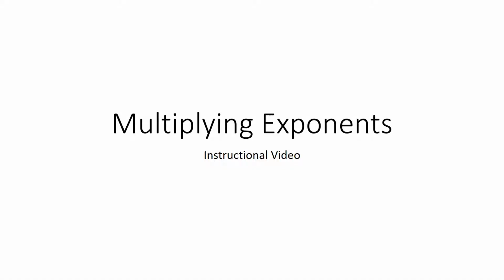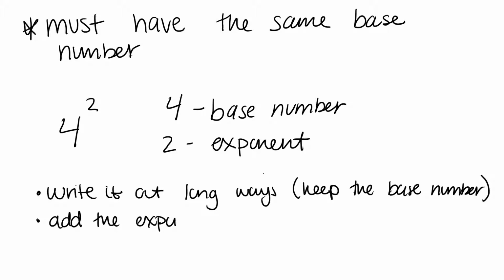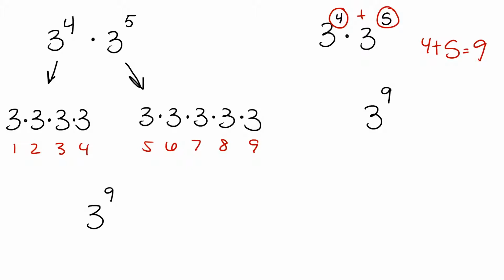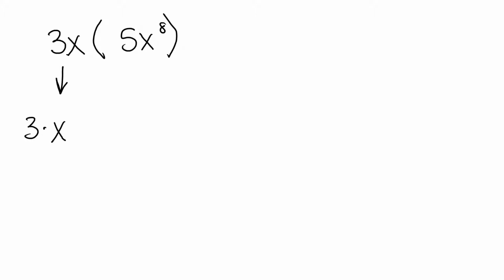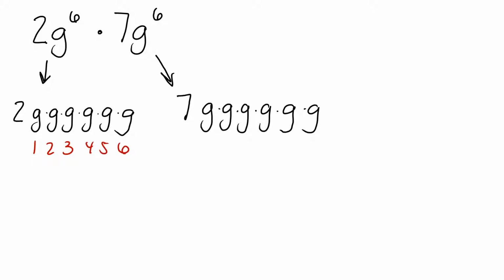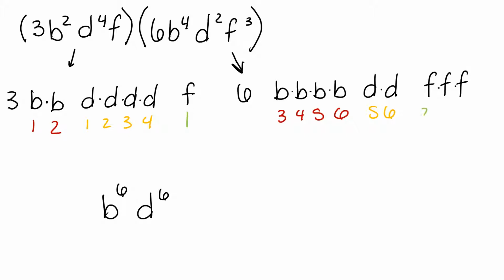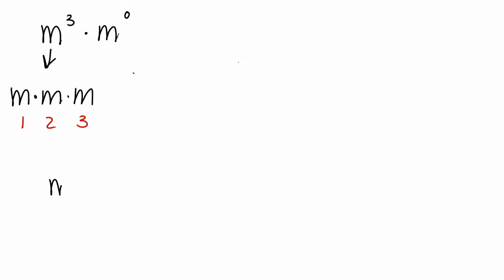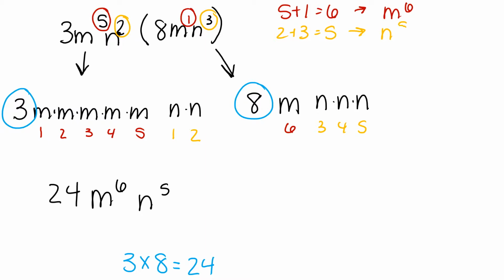Multiplying Exponents Instructional Video